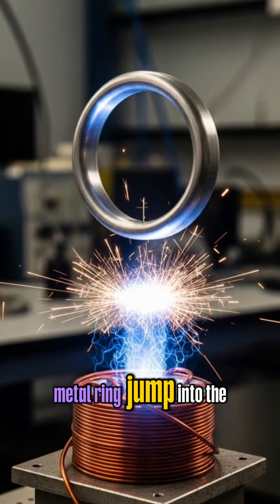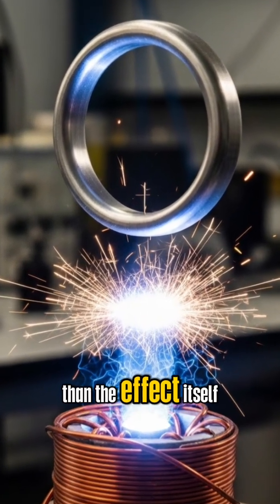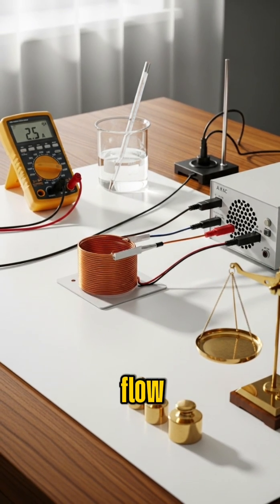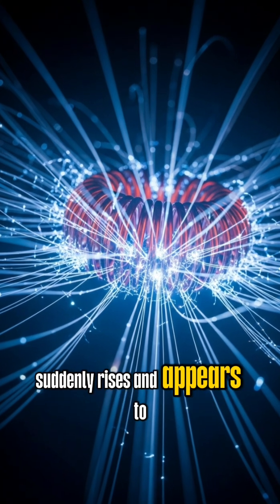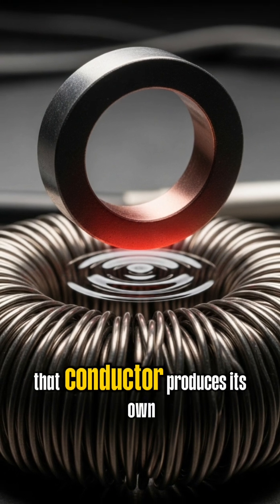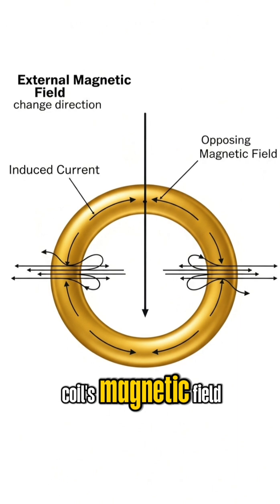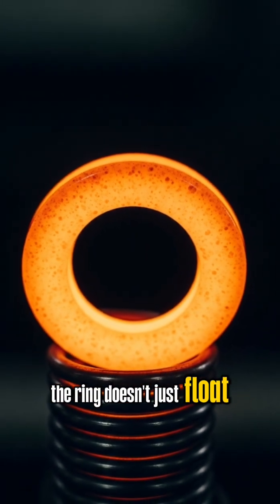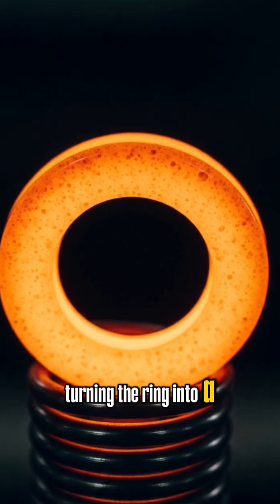The Magnetic Trick You’ve Never Seen — The Floating Ring Experiment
Discover one of the most mind-bending electromagnetic demonstrations ever created—the floating ring experiment. When a metal ring levitates above a coil without strings, magnets, or tricks, the explanation lies deep in Lenz’s Law, magnetic flux, and induced currents.

In this video, we break down the science behind electromagnetic repulsion, why the ring heats up, and how everyday objects can create powerful magnetic forces. Perfect for physics lovers, science students, and anyone who enjoys real-life scientific magic.

If you love physics made simple, this channel is for you.